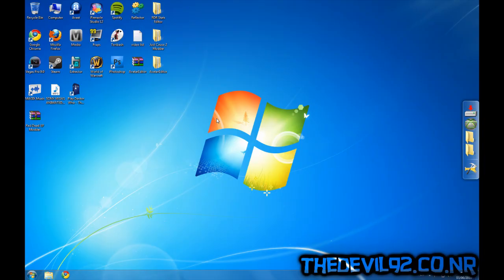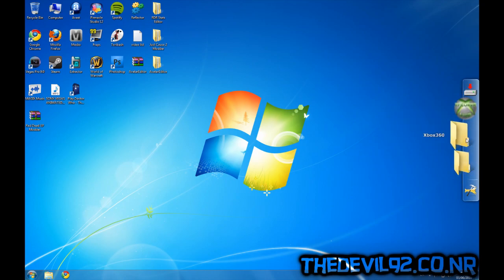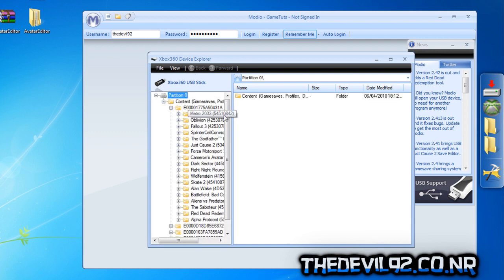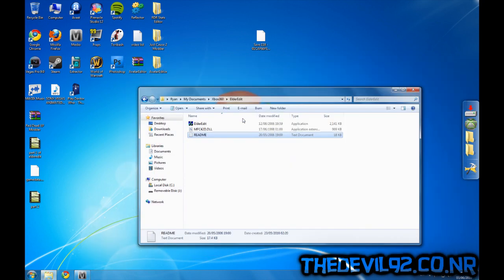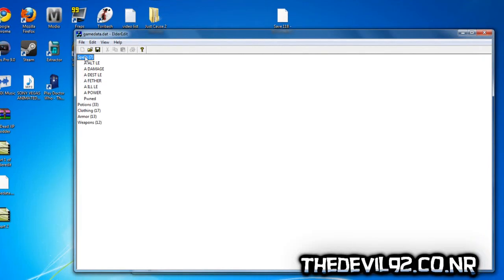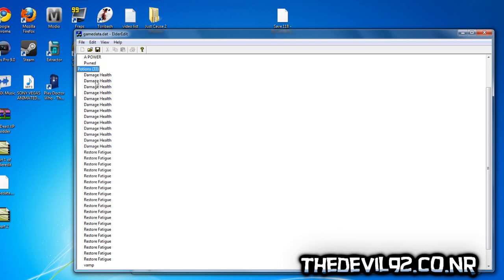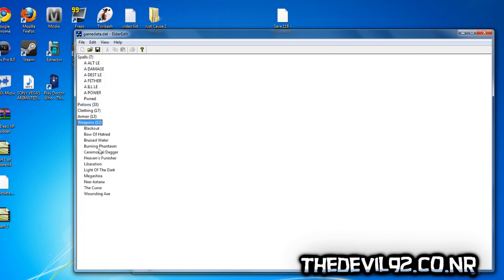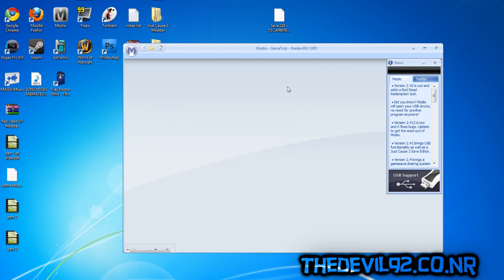Oblivion - best mod tool ever? + how to use it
Read First

If you get the error, "Not an Oblivion game save" make sure you extracted the game data first.
When editing PC saves, no need for Modio, just open the save in Elder Edit.
If there are no numbers next to your potions, spells or armour, that is because you must have custom spells, potions and self enchanted armour in the first place, before you can edit them.

WARNING: Download at your own risk, some peoples Anti-Virus states that this has a trojan in it however it works fine for me so download at your own risk